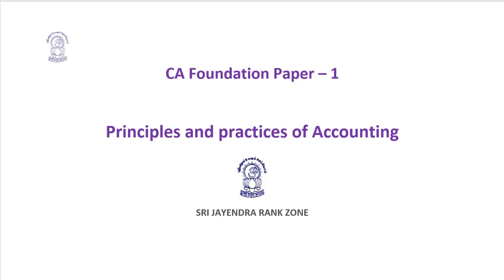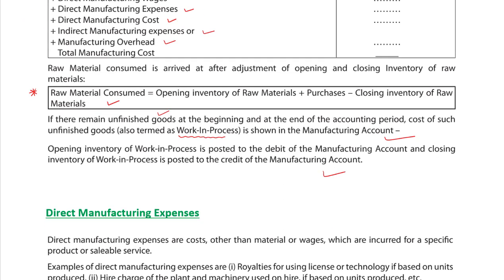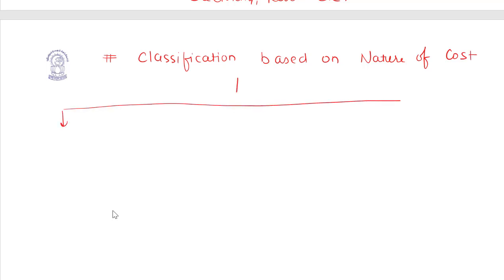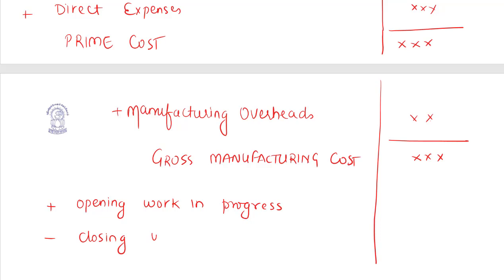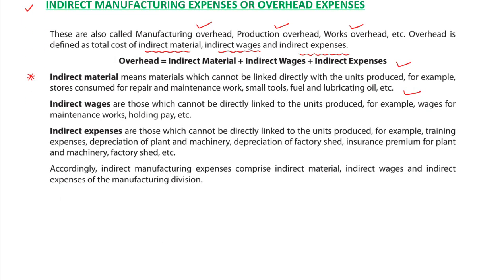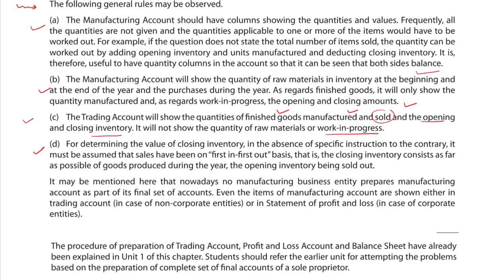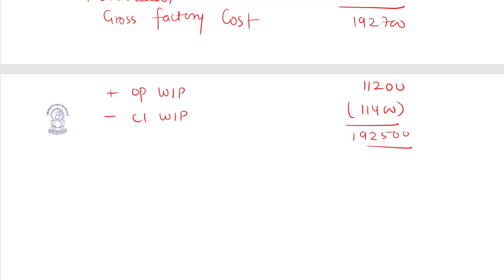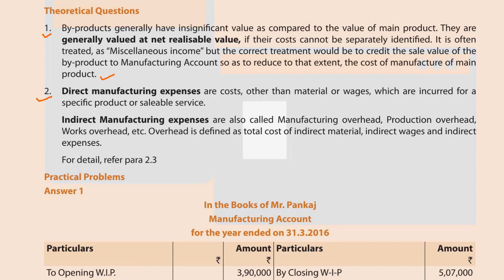CA CLASSES | ACCOUNTS | PREPARATION OF FINAL ACCOUNTS OF SOLE PROPRIETORS | LECTURE 3